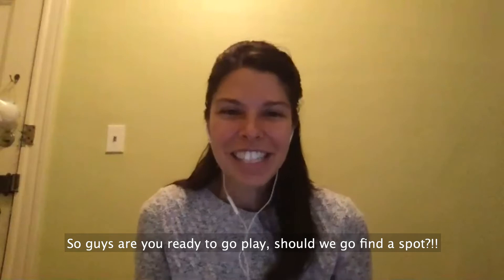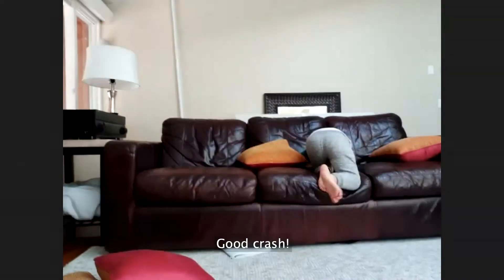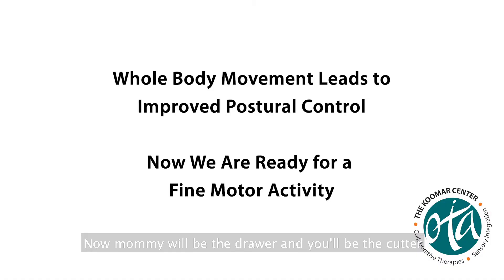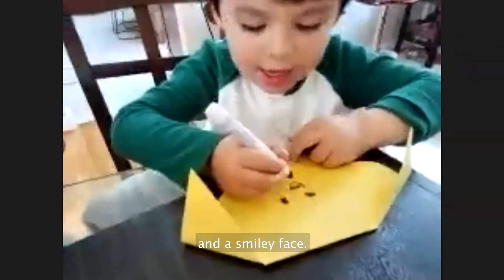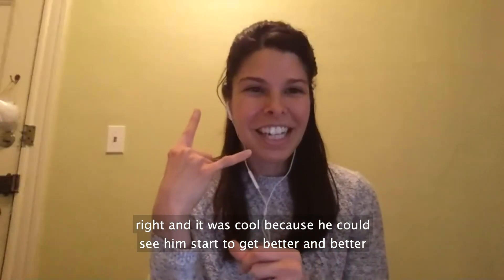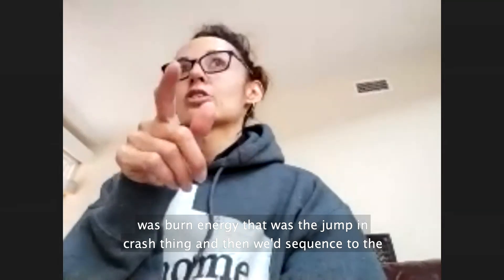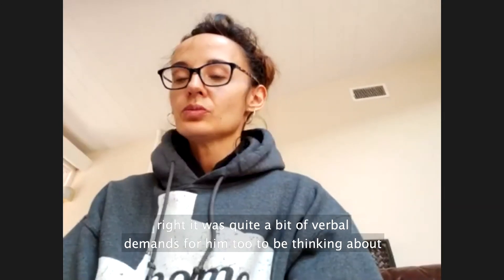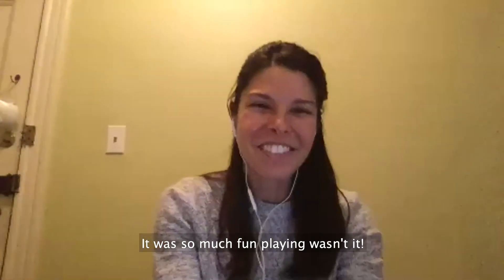Occupational Therapy Telehealth Highlights: Supporting Sensory Motor Development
OTA The Koomar Center shares highlights of a Telehealth occupational therapy session. These highlights demonstrate how occupational therapists at OTA can support sensory motor development through using a Telehealth platform.